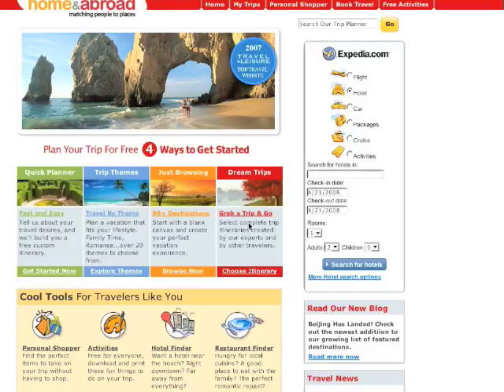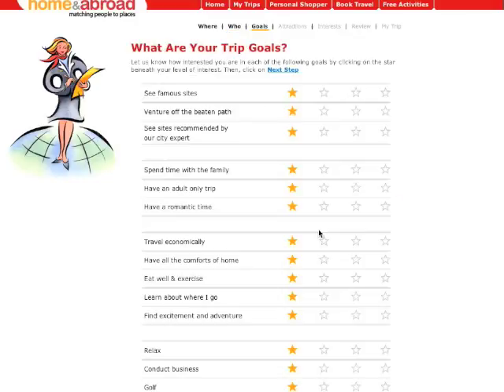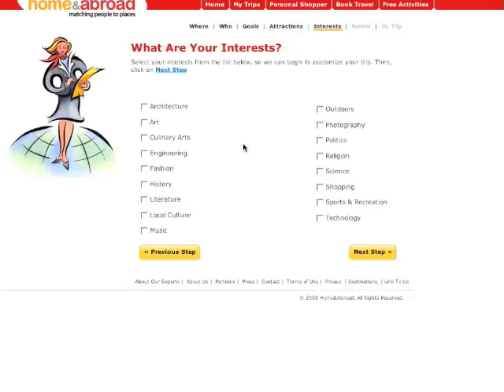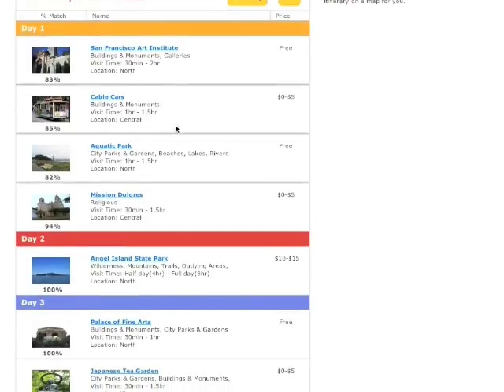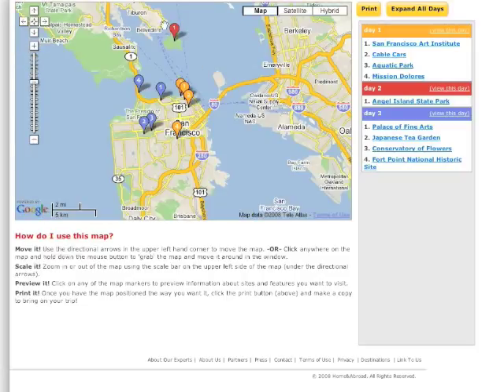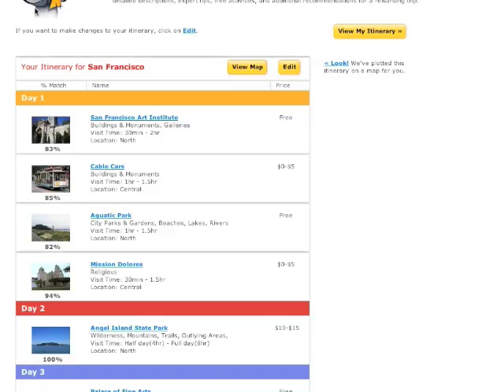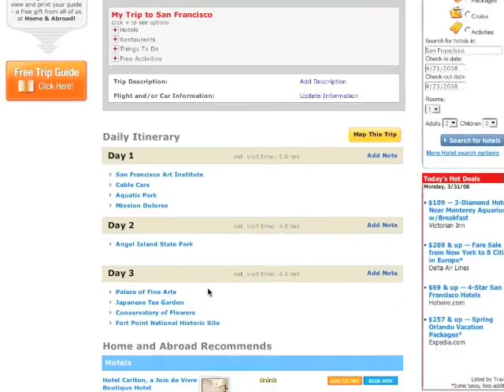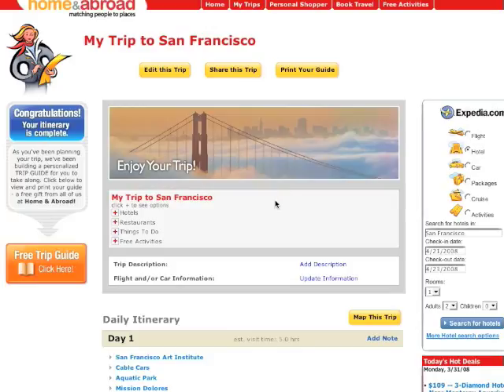Home & Abroad Demo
A brief demonstration of the Home & Abroad Trip Planner